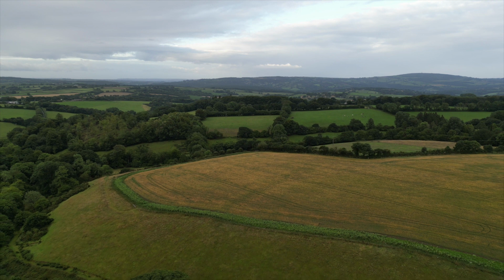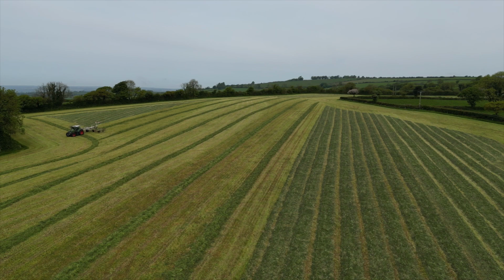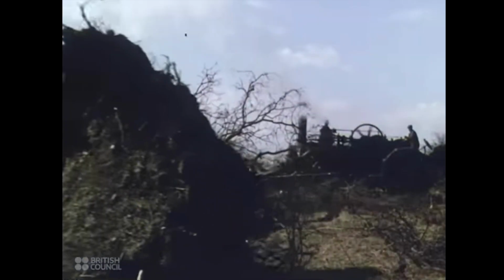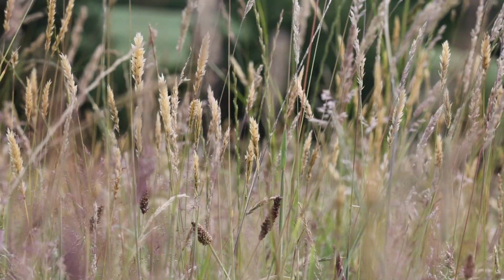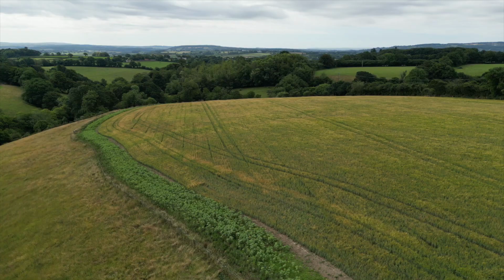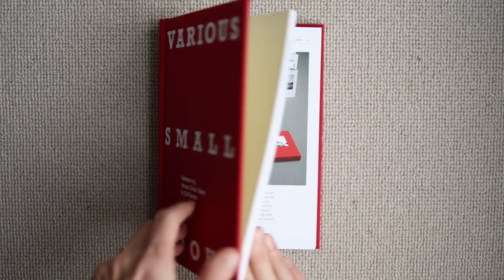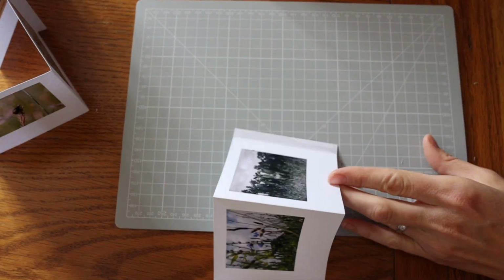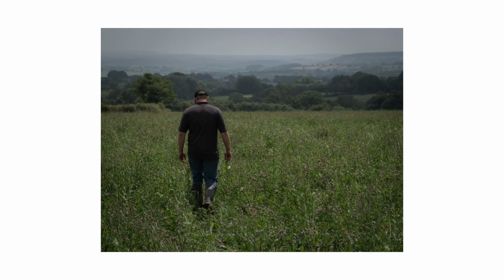Sustainable Strategies Documentary Sarah Young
References

Baker, Deborah. 2018. In Paradiso. Deborah Baker – photographic artist/creative gardener. [accessed 15/07/23]

BARTHES, R. and HOWARD, R. 2020. Camera lucida. London: Vintage Classics

Charlie Dean Archives. Power on the Land 1943. [accessed 15/07/23]

DEFRA FARMING. 2023. DEFRA. The science behind the Sustainable Farming Incentive. [accessed 21/07/23]

Fabbri, Malin. 2021. Anthotypes – instructions to making a print using plants. Alternative Photography. [accessed 28/07/23]

LANGFORD, Sarah. 2023. Rooted. How Regenerative Farming Can Change the World. UK: Penguin Books.

Times Radio. Regenerative Farming: how to save the future of British farming | Sarah Langford. [accessed 15/07/23]